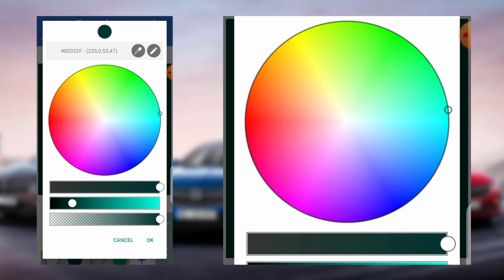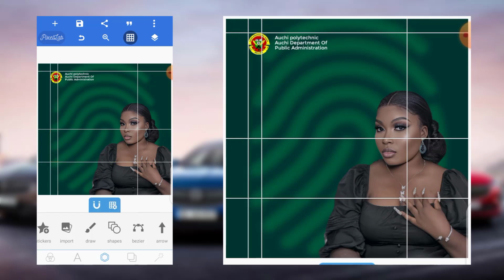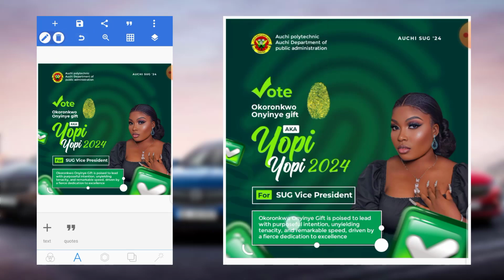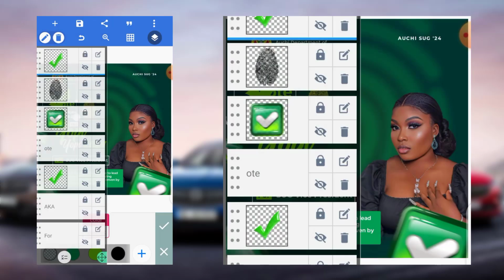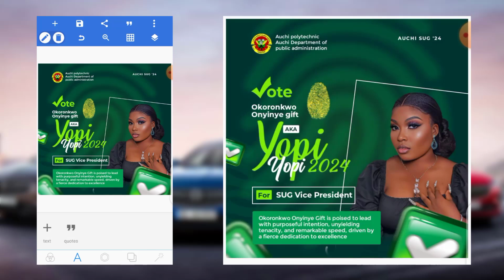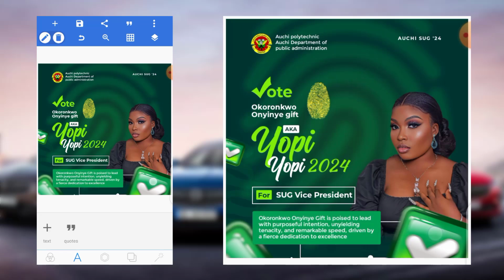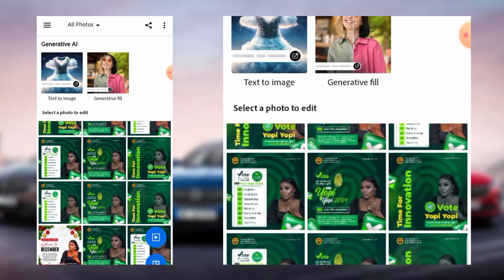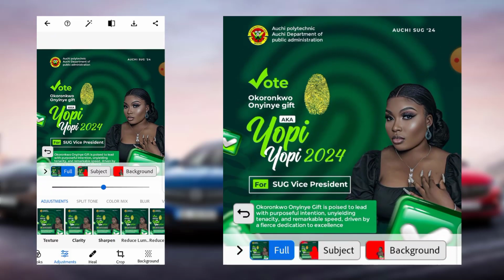Crafting a Stunning Flyer in Pixellab!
Join us in this comprehensive tutorial where we'll equip you with the skills needed to create a visually captivating New Year greeting flyer using Pixellab. Get ready to mesmerize your audience and start the new year impressively!

Application Used

Photoshop CC
Photoshop Express
Pixellab